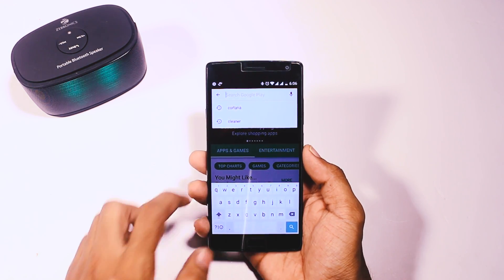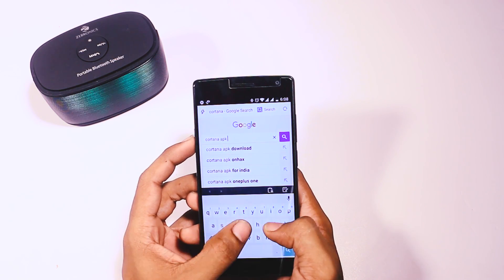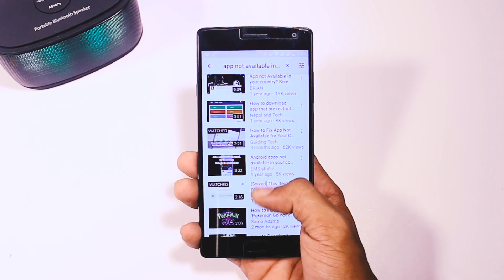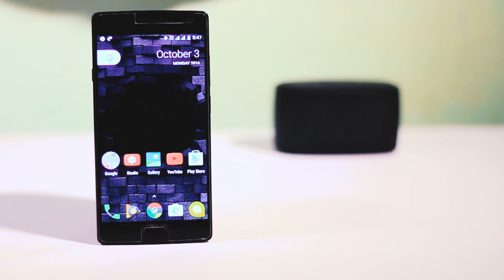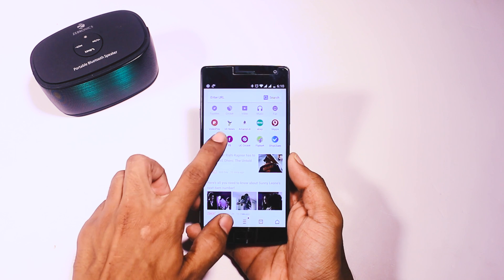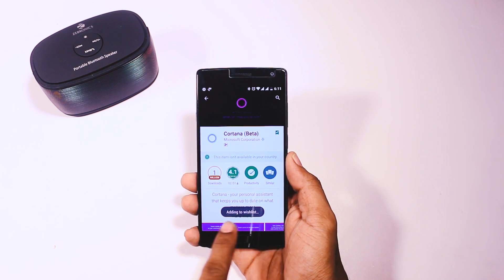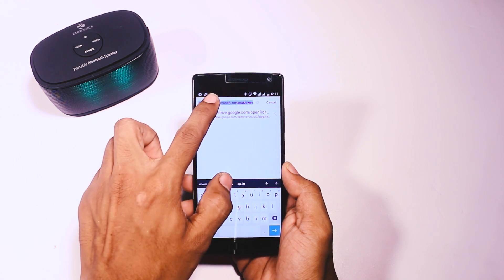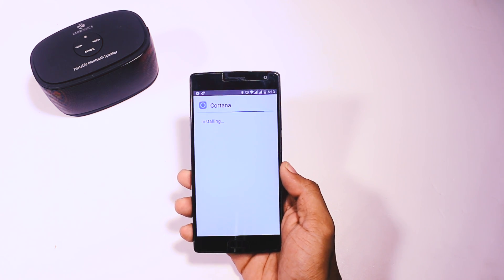Get Apps Not Available in Your Country 100% Working (Easiest Method)